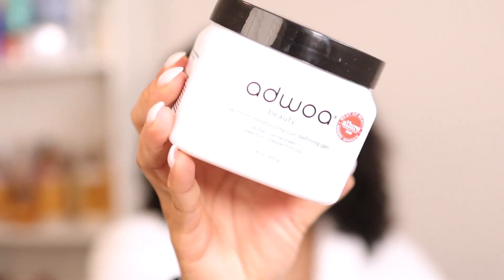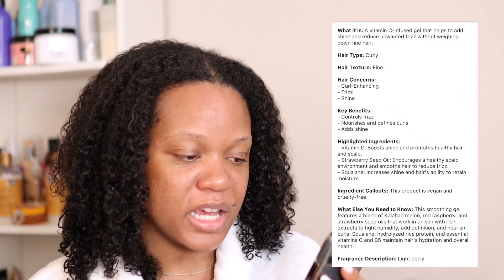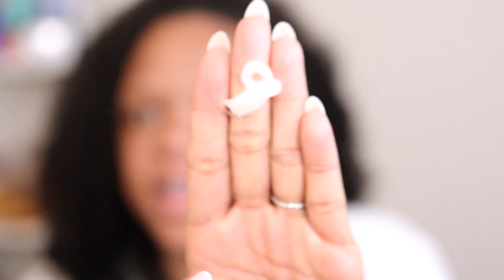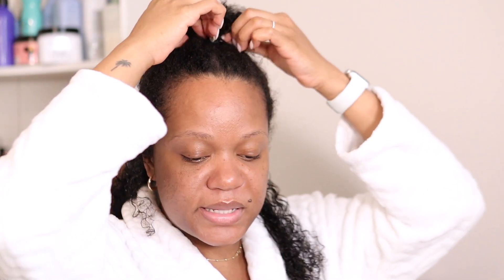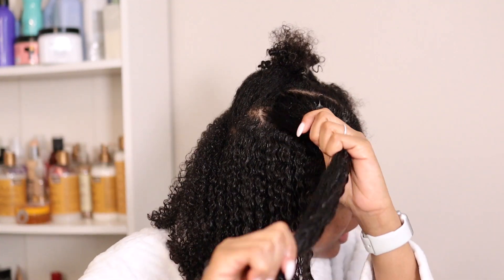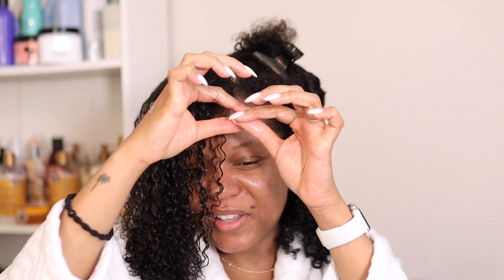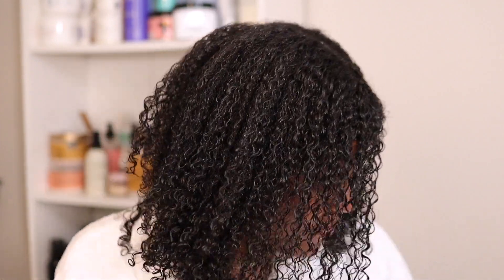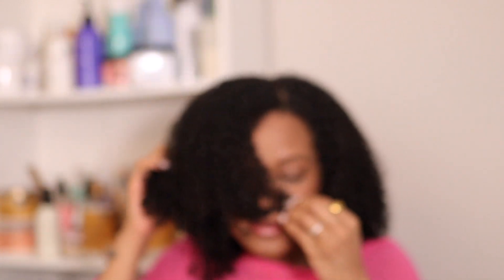BEST GEL FOR FINE NATURAL HAIR?? | ADWOA BEAUTY MELONBERRY GEL REVIEW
Hi friends today I'll be sharing my thoughts on the NEW Melonberry gel from Adwoa beauty!
Products featured:
adwoa beauty Melonberry Vitamin C